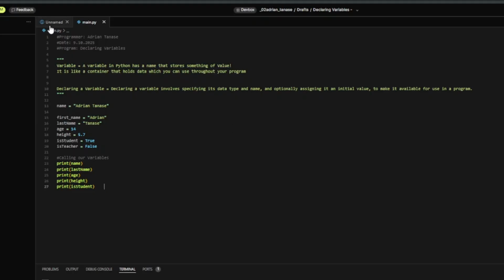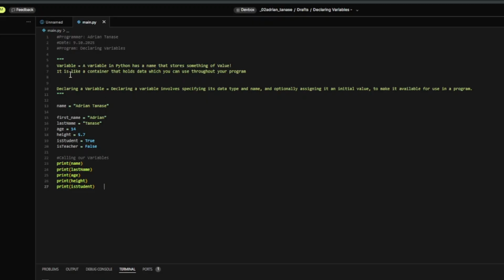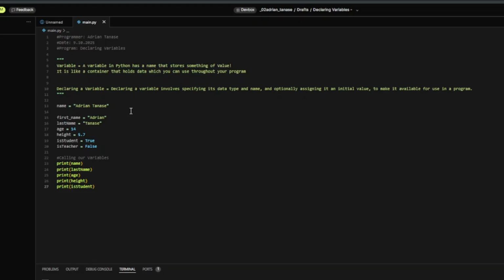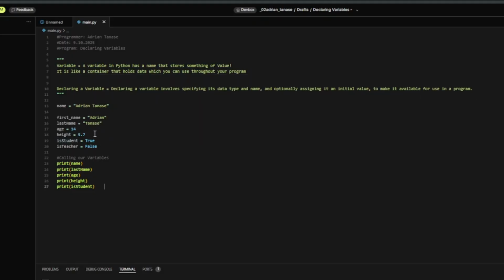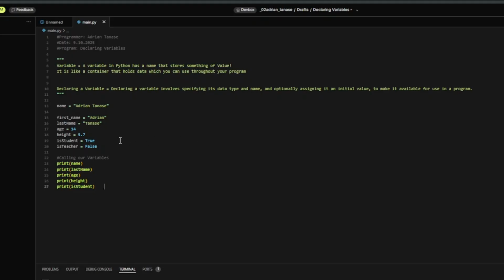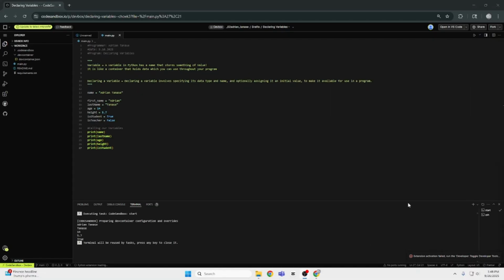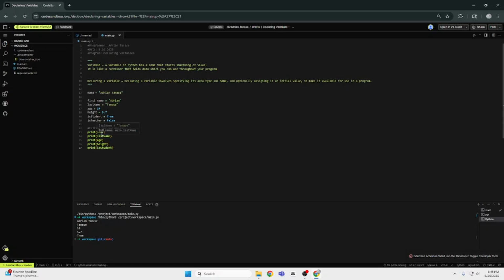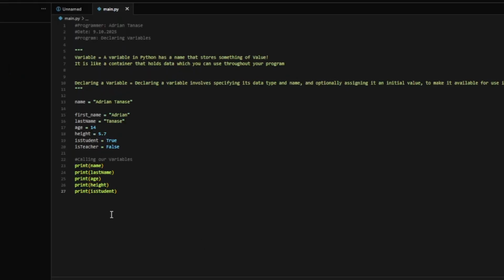Declaring Variables - Python Programming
Running through how to declare variables in Python.